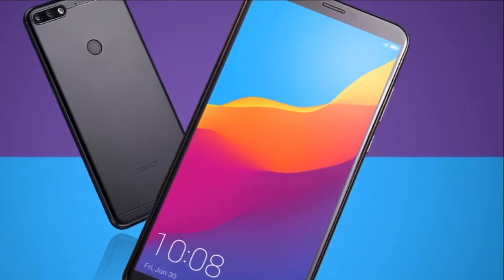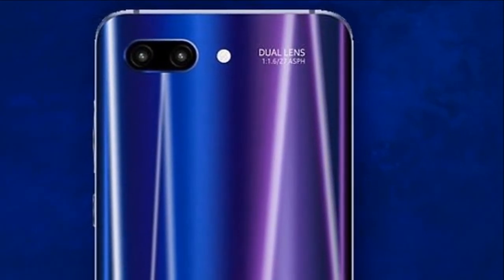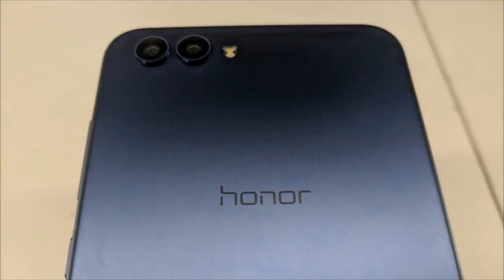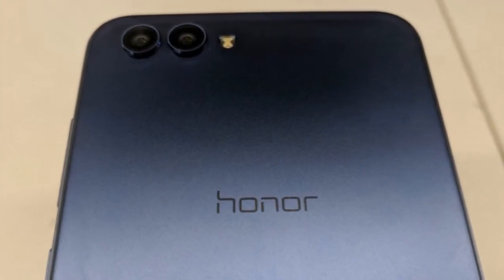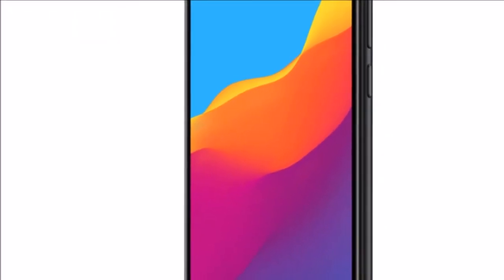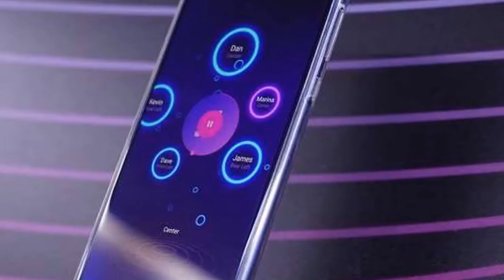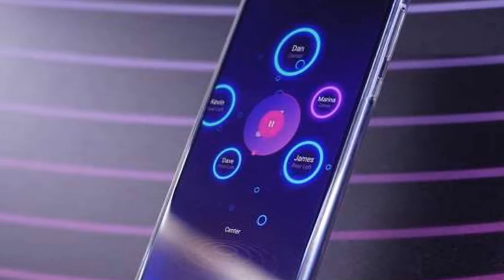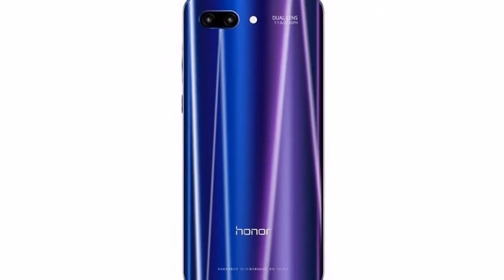BREAKING NEWS !!! Honor 10 With 5 84 Inch Display, Android 8 1 Spotted on TENAA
Honor 10 With 5 84 Inch Display, Android 8 1 Spotted on TENAA
Huawei sub-brand Honor has already been reported to have sent out invites for a launch event scheduled on April 19, which is when Honor 10 may be unveiled. The press invite had revealed some of the features of the upcoming smartphone, including a dual camera setup, a selfie-focused camera, and AI features. Now, just days ahead of the launch, the Honor 10 was spotted on a Chinese certification site. Most of the specifications of the handset has been revealed in the listing.

Four variants of the Honor 10 - COL-TL00, COL-TL10, COL-AL10, and COL-AL00 - have been certified by TENAA in China, revealing all the specifications. According to the listing, all the variants of the Honor 10 are powered by an octa-core processor, clocked at 2.36GHz. Since it appears to be a premium handset, it may be a HiSilicon Kirin 970 SoC. All the variants run Android 8.1 Oreo with EMUI 8.1 on top.
.G. B. N.